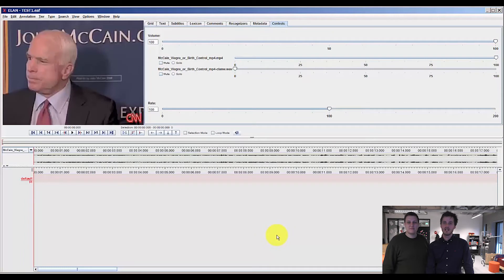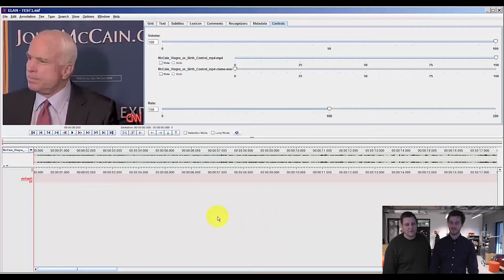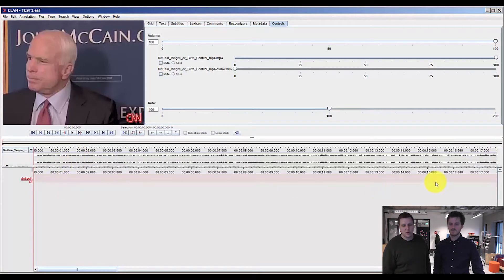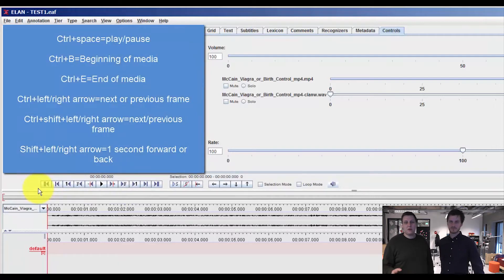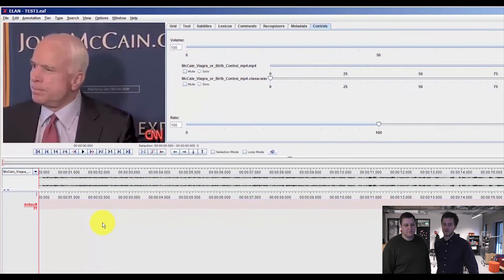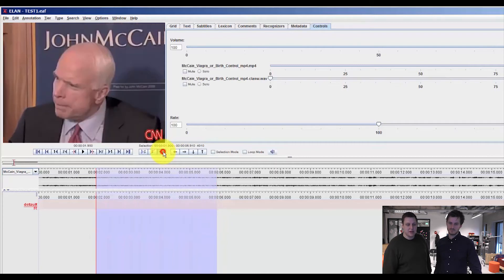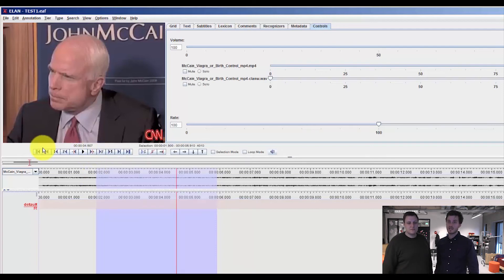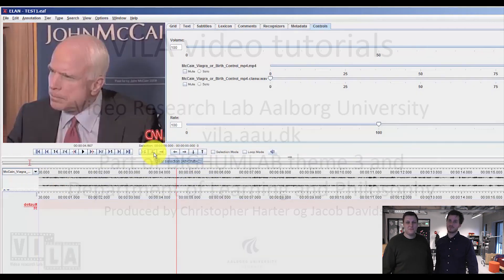ELAN 2/7 - Basic functions - VILA VIDEO TUTORIALS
In this video we show you some of the basic functions in ELAN.